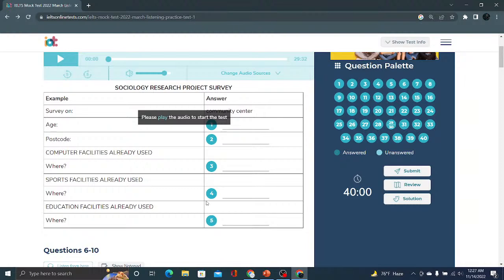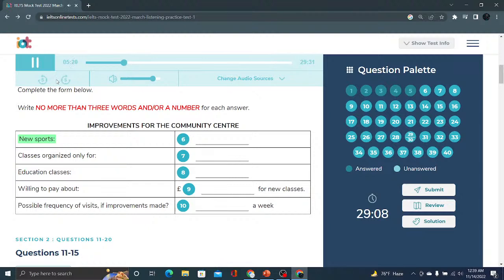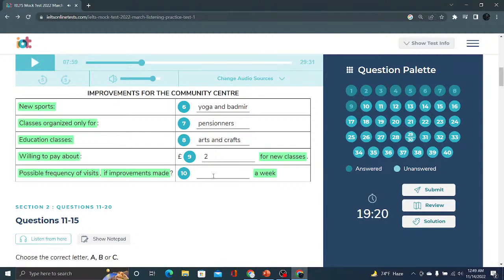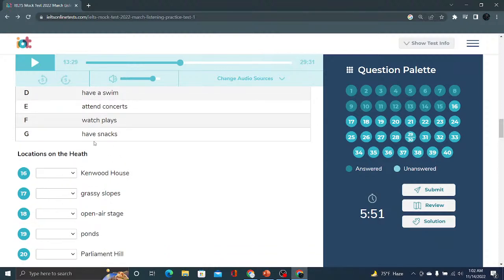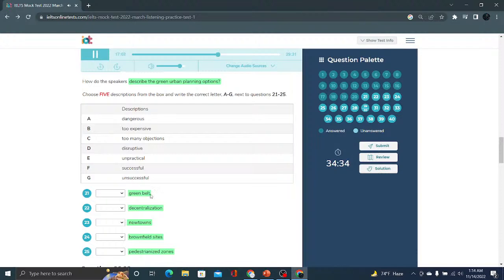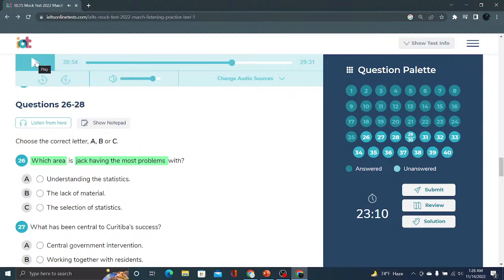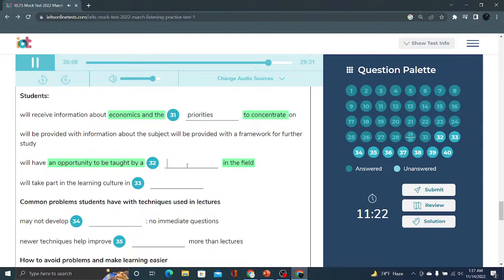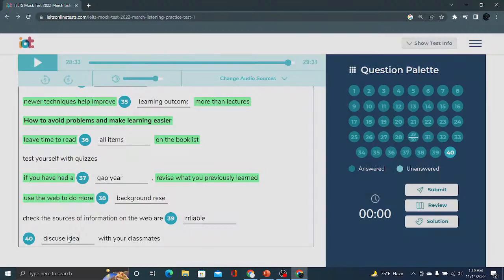IELTS Listening practice test-5 || Practise with Explanation